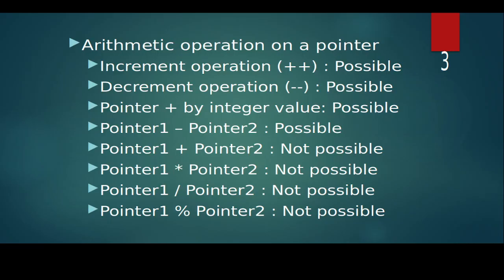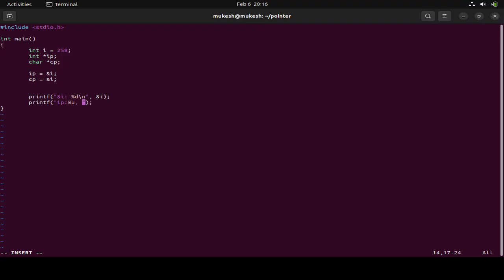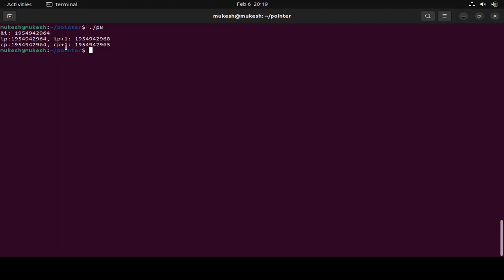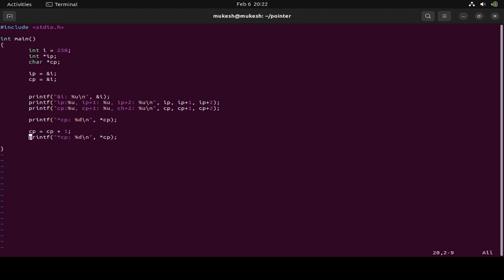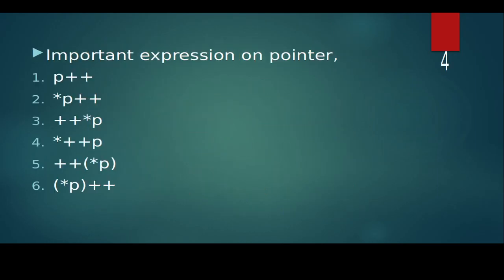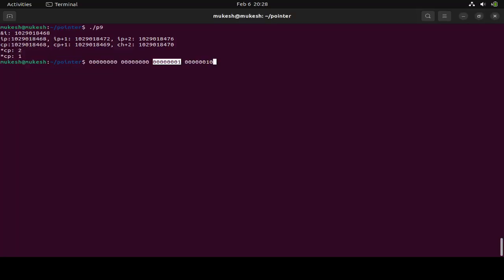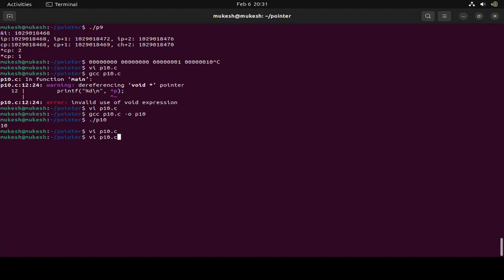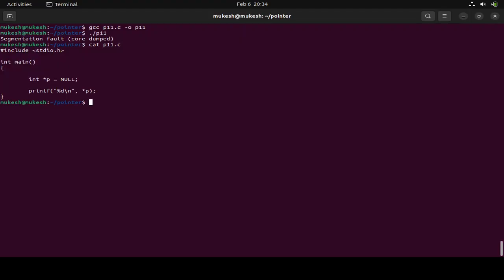Pointer (Part-2) | C - Language | Embedded - C | Embedded System | Linux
📌 **Array Sorting Techniques in C | C Programming | Sorting Algorithms**

In this video, we learn about **Array Sorting Techniques in C Programming** and understand how elements of an array can be arranged in ascending or descending order.

🔹 **Topics Covered:**
- Introduction to Array Sorting
- Sorting elements of an array
- Ascending order
- Descending order
- Step-by-step sorting approach
- Understanding sorting logic using C programming
- Examples and practical explanation

Sorting is an important concept in **Data Structures and C Programming**, and understanding sorting techniques helps in solving many programming and algorithmic problems efficiently.

🎯 This video is useful for:
- C Programming Students
- Students preparing for Programming and Data Structure exams